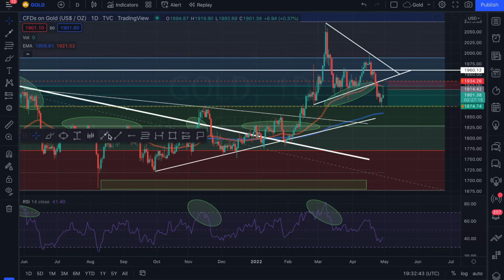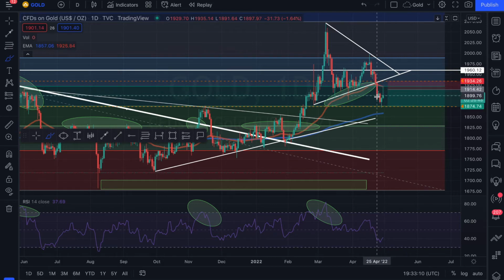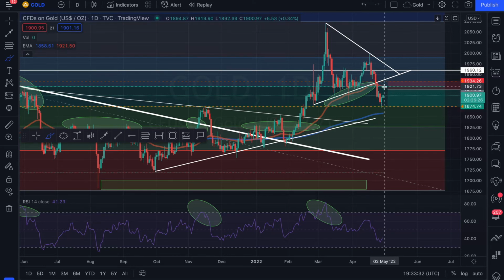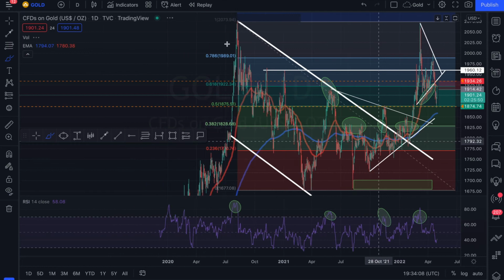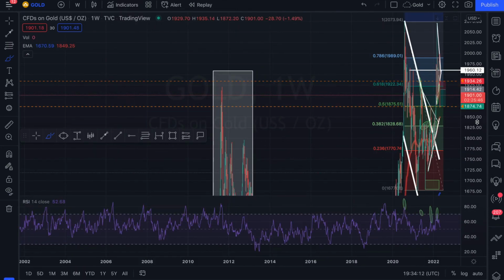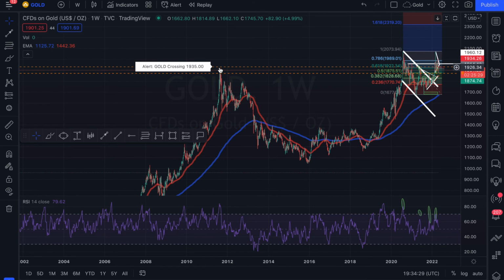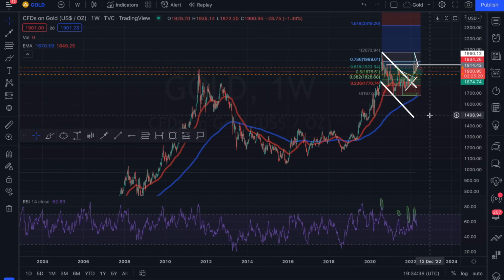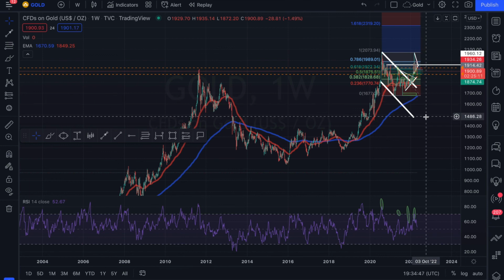GOLD ANALYSIS, GOLD TUMBLES BACK BELOW 1900 AS BEARS TAKE BACK CONTROL